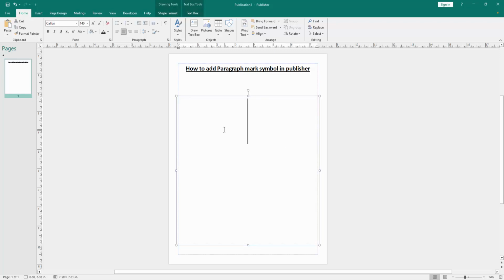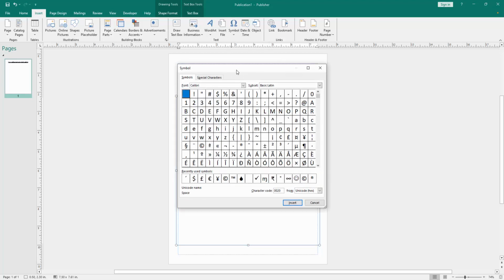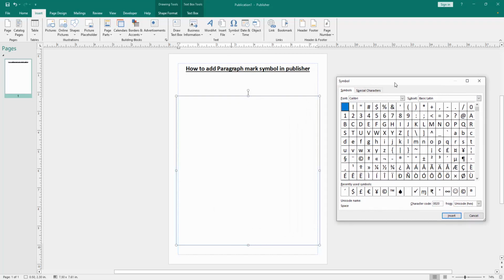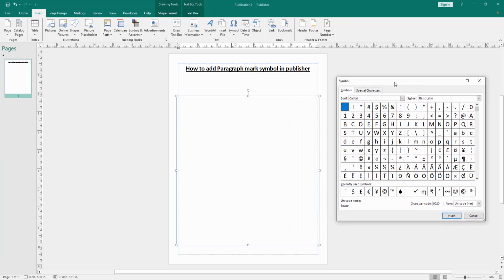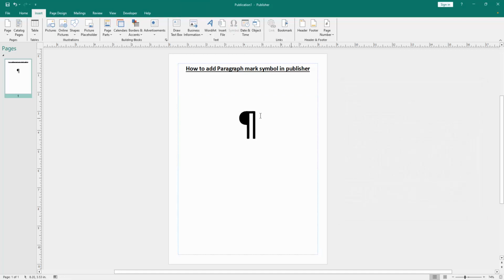How to add Paragraph mark symbol in publisher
Assalamu Walaikum,
In this video I will show you, How to add Paragraph mark symbol in publisher.   Let's get started.